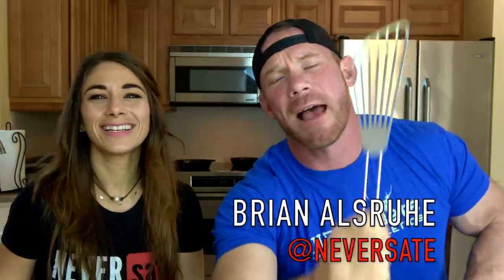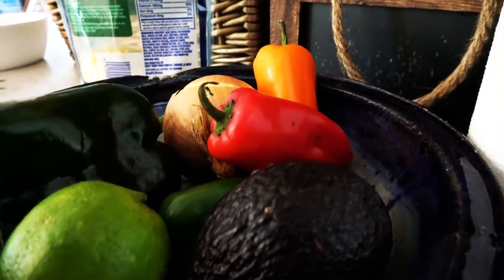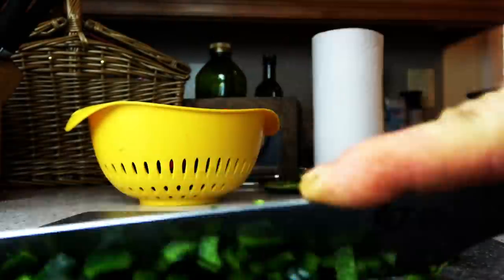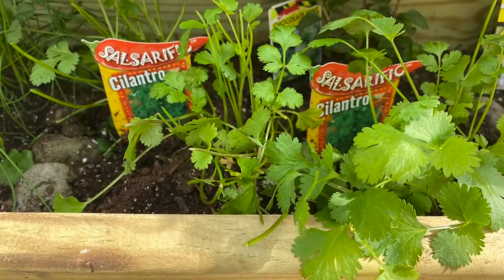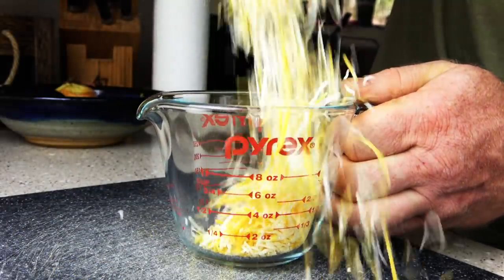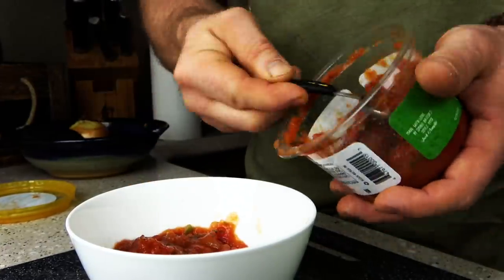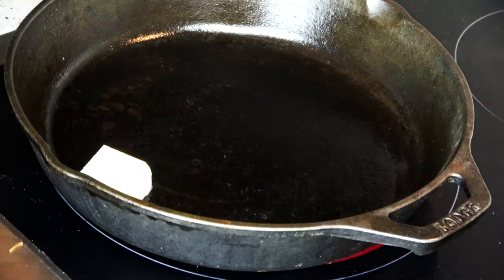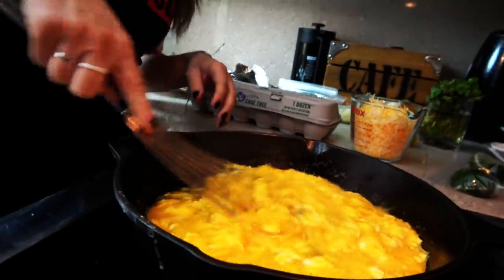How We Make Our BREAKFAST BURRITOS!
TIMESTAMPS BELOW the important stuff…
Shirts, Hats & Hoodie SALE - NEVERsategear.com

RELATED LINKS & PLAYLISTS MENTIONED:

In this one my Beautiful Wife Alena is Featured and we show you how we make the breakfast burritos I often mention on my channel.  This is our First Cooking Video so be gentile and I hope you guys like it!

Go make some Burritos!

TIME STAMPS
0:01 Chop/Chop
0:34 Meet My Wife Alena
1:00 Why a cooking video?
1:22 Disclaimer
1:37 I have water
1:56 Finished Product
2:00 Ingredients You will need
2:03 Eggs
2:22 Onion
2:37 Poblano Pepper
2:52 Jalapeno
3:27 Sweet Bell Peppers
3:46 Avocado
4:00 Lime
4:10 Cilantro
4:29 Meat of Your choice
5:15 Cheese
5:37 Salsa
6:05 Tortilla
6:20 Food Prep
6:38 KONA LOVES THEM
7:23 First Steps
7:30 Butter in Pan
7:47 Add Eggs
8:26 Change Temperature
8:41 Add Vegetables
8:48 Turn it off
8:54 Add Meat
9:00 Mix it up
9:30 Add Cheese
9:54 Heat Up Tortilla
10:20 Tin Foil to Hold it together
10:39 Wrapping the Burrito
11:02 Now You have a Breakfast burrito
11:20 Adding Toppings
12:40 Low Carb Burrito Bowls
14:37 Subscribe to Alena’s Channel!
15:07 Outtakes